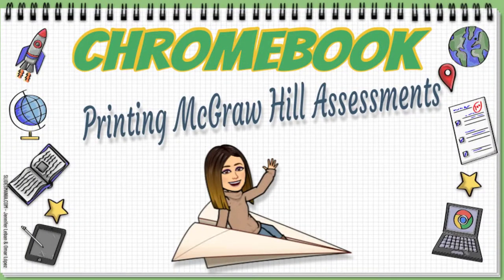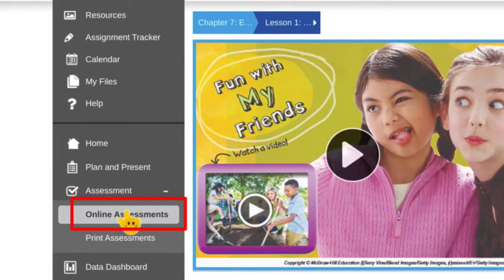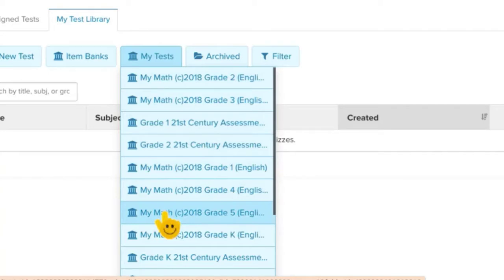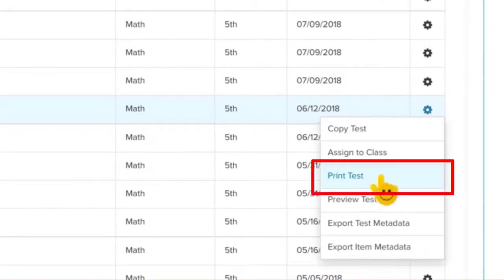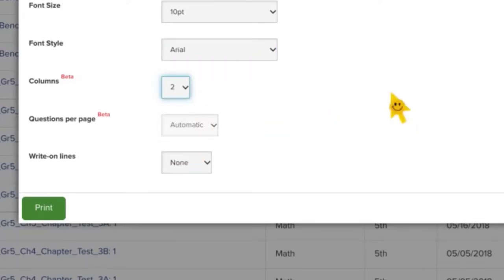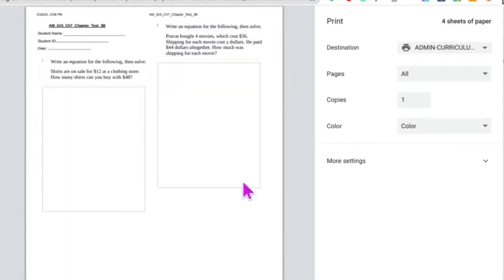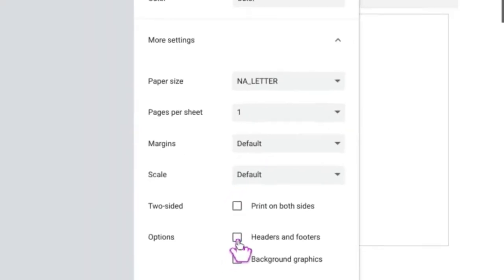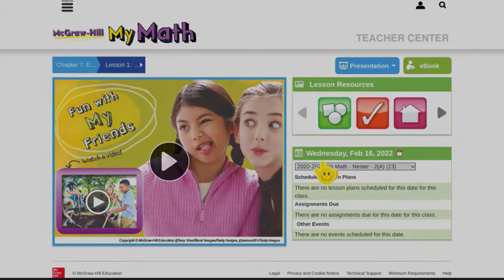Printing McGraw Hill Assessments on a Chromebook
Staff members have shared that when you download assessments from McGraw Hill  on a Chromebook the formatting is not printer friendly. In this video I show you the work around to this issue.